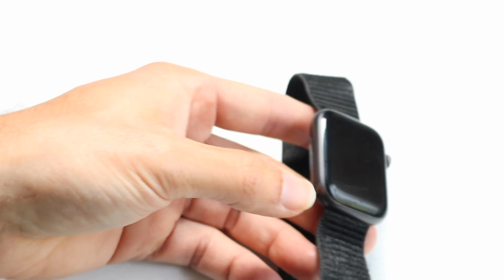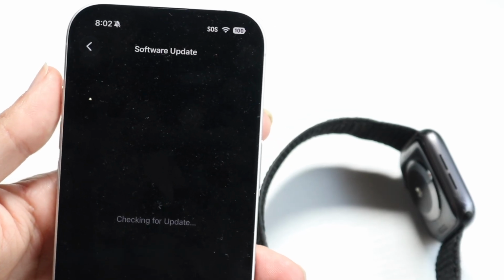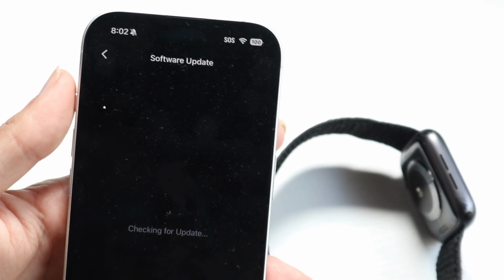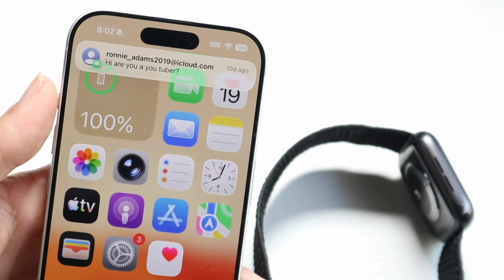How To FIX Missing Apps On WatchOS 26!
Here is exactly How To FIX Missing Apps On WatchOS 26!